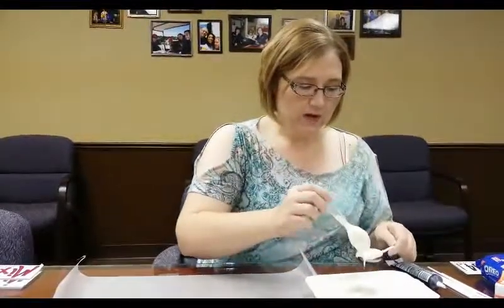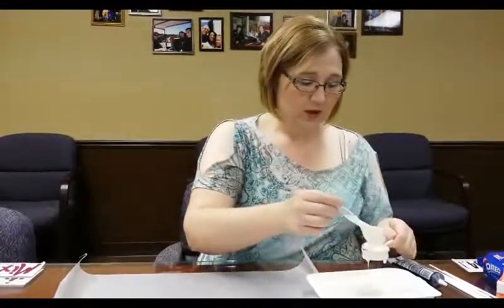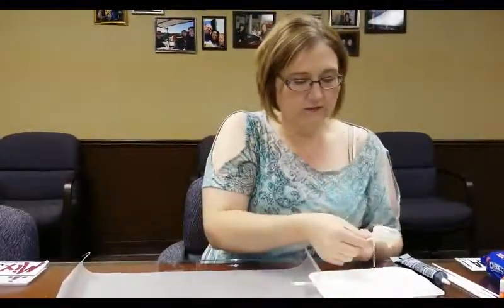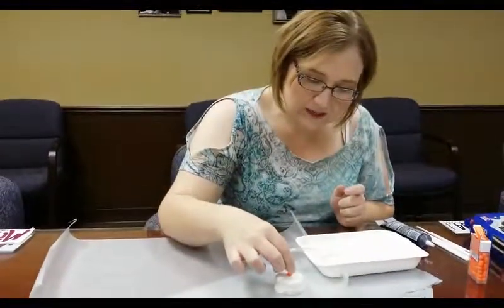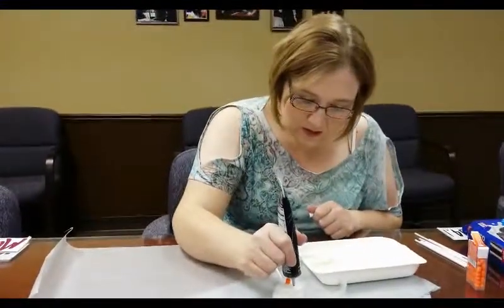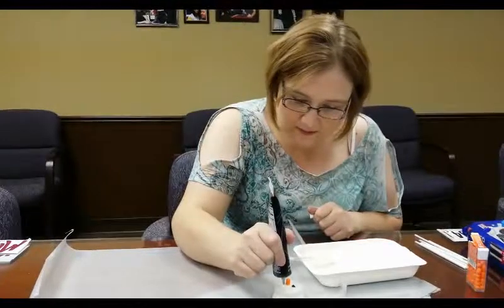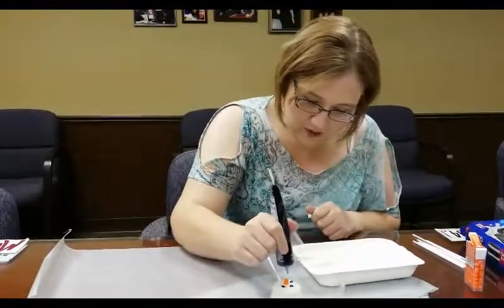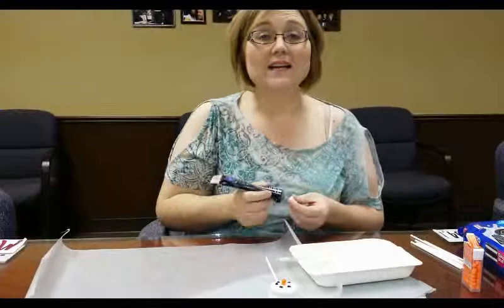How To Make Snowman Cookie Pops For Christmas Parties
If you have a kid having a class Christmas party, or a party of your own, these snowman cookie pops will be a hit. They are super easy to make and lots of fun for everyone. Watch the video for the step by step instructions!